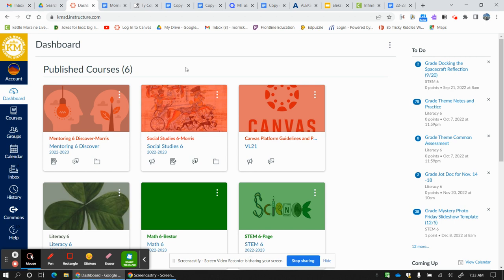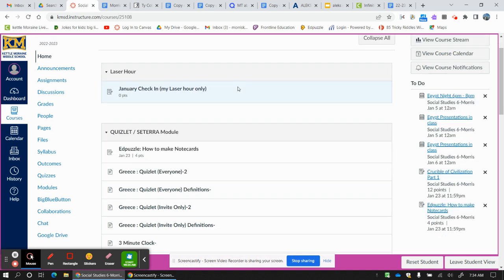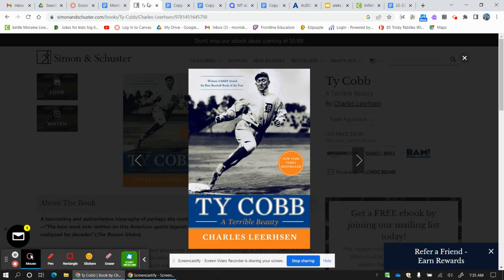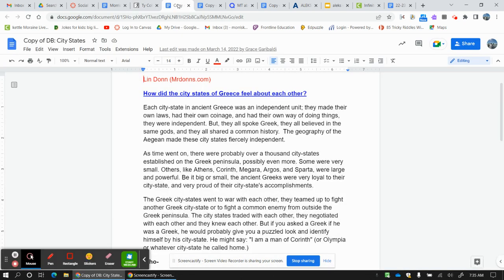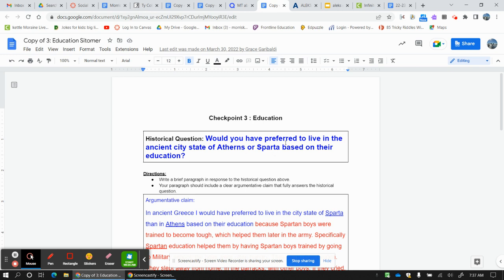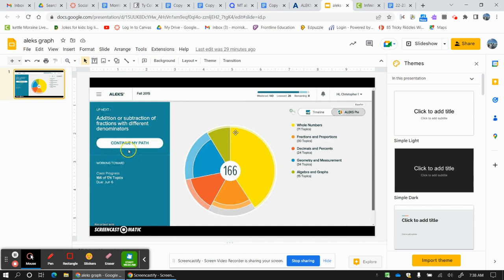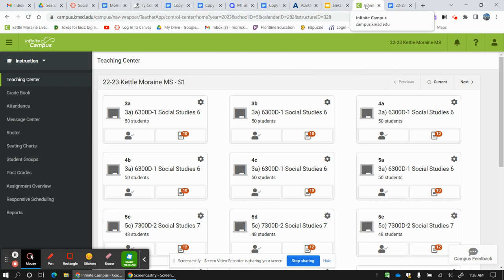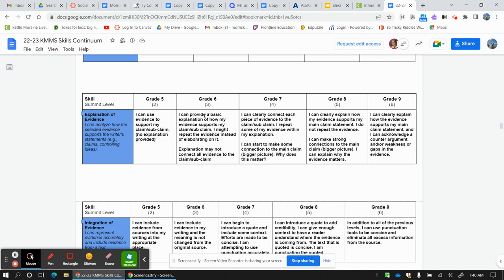Untitled: Jan 19, 2023 7:42 AM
Parent Video set up